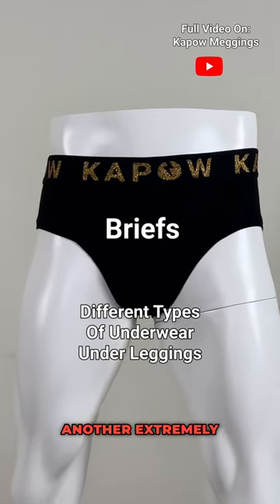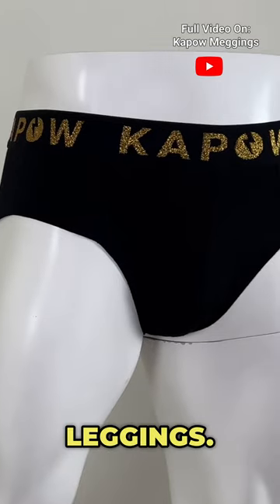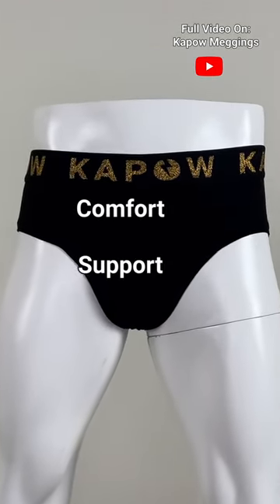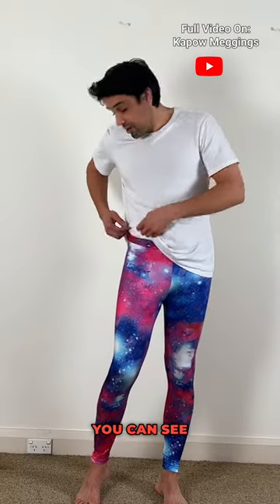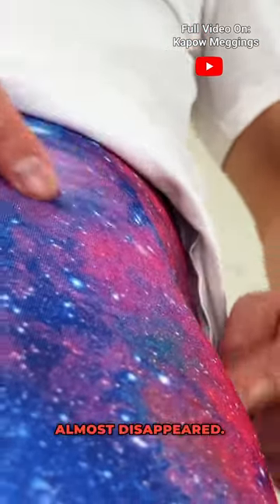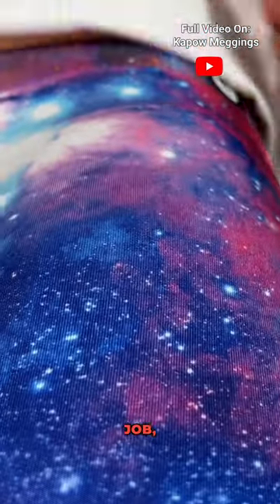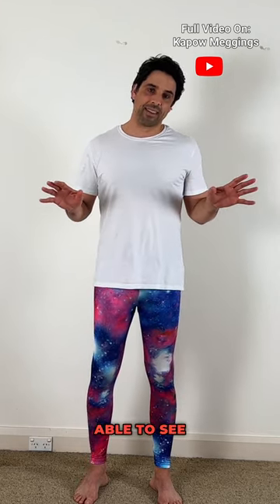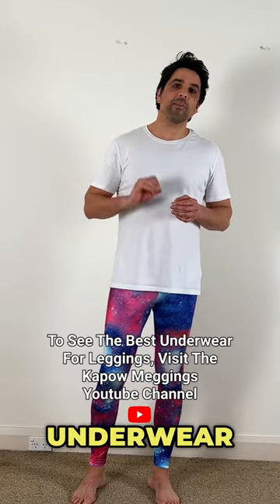Why Boxer Shorts are a Nightmare for Men's Leggings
Discover the ultimate guide to choosing the perfect underwear to wear with men's leggings in our latest video! Whether you're hitting the gym, practicing yoga, or simply lounging at home, finding the right underwear can significantly enhance your comfort and confidence. In this video, we explore a variety of options, from briefs that offer exceptional support during high-intensity activities to versatile boxer briefs that balance support and freedom of movement. We'll also delve into compression shorts designed to reduce muscle fatigue and stylish choices like thongs and seamless options for a no-show look. Learn about different materials, such as cotton and moisture-wicking fabrics, and find out how they impact your overall comfort. Plus, discover fashionable underwear styles that not only provide great support but also complement your men's leggings, allowing you to express your unique style. Upgrade your workout and loungewear wardrobe with our expert recommendations, ensuring you stay comfortable and stylish in every situation.